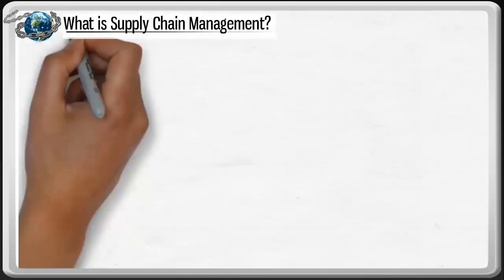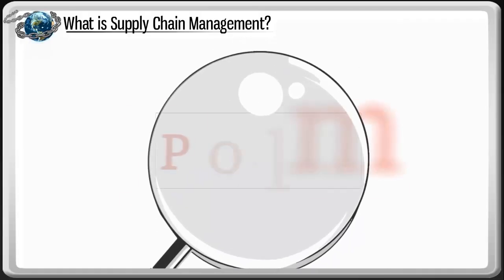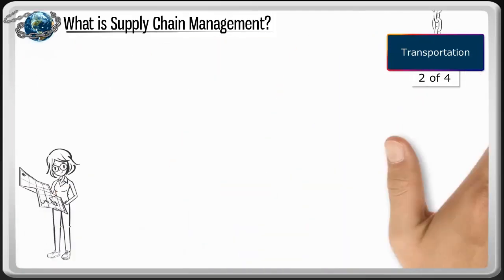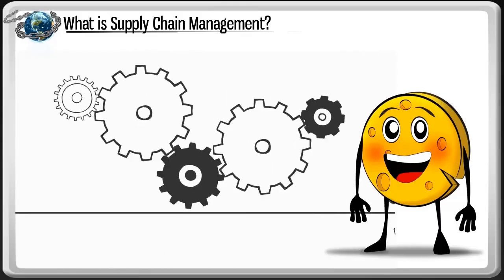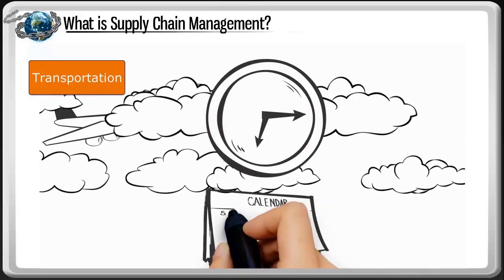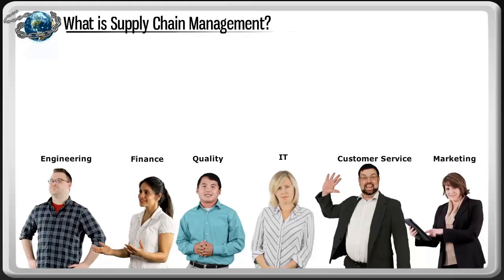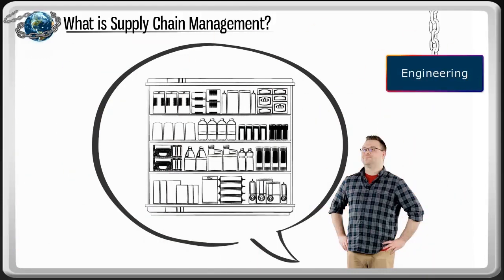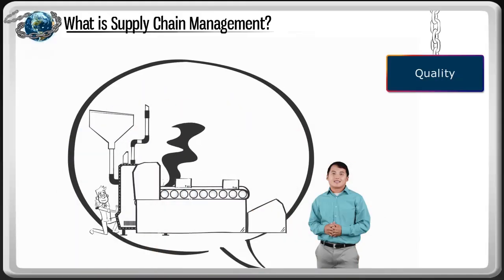What is Supply Chain Management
🌐 Join the Future of ERP + AI Automation – Become a Global White-Label Partner! 🌐

Are you part of the ERP, SaaS, or IT service ecosystem? Do you want to offer cutting-edge ERP solutions under your own brand while we handle all the tech?

🚀 Why SysgenproERP?

 We empower SaaS founders, ERP resellers, consultants, and IT service companies to unlock massive recurring revenue by offering next-gen ERP + AI automation solutions—without the tech headache.

💡 What You Get:

 ✨ 40+ Fully White-Labeled ERP Modules – Resell as YOUR brand

 🏭 20+ Industry-Ready Solutions – Manufacturing, Retail, Healthcare, Education, Logistics & more

 ⚡ AI + API Integrations – LLM, n8n Workflows, Cloud Connectors Included

 🛠 End-to-End Tech Management – You focus on clients, we manage infrastructure

 💸 Attractive Recurring Margins – High profit, low effort, no infrastructure costs

 🌍 Global Scale – Unlimited markets, unlimited growth potential

🎯 Who Should Join Us?

 👉 SaaS Founders looking to expand product lines

 👉 ERP Consultants seeking steady, recurring commissions

 👉 IT Service Companies & Resellers ready to offer ERP + AI solutions under their brand

 👉 Channel Partners aiming for global reach & high margins

📊 How It Works:

 1️⃣ Refer customers

 2️⃣ They get powerful ERP solutions under your brand

 3️⃣ You earn attractive recurring commissions

 4️⃣ We take care of tech support, updates, and maintenance

💫 Your Success is Our Platform – sell ERP + AI under your brand, delight your clients, and grow your revenue globally!